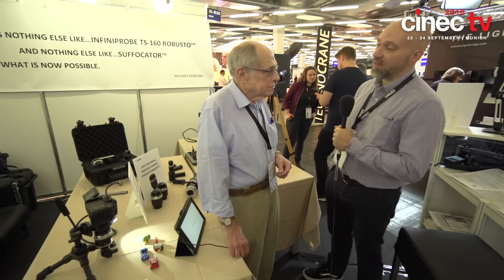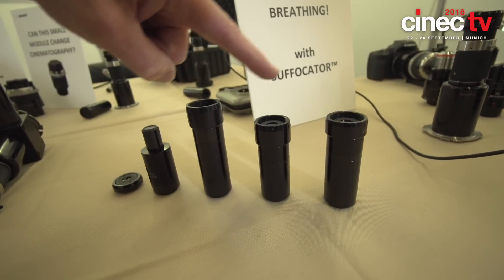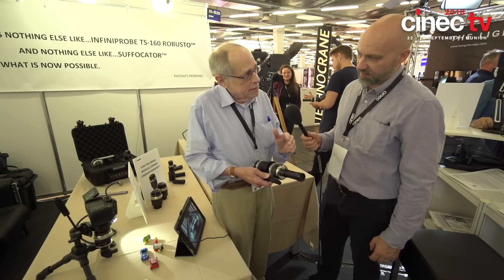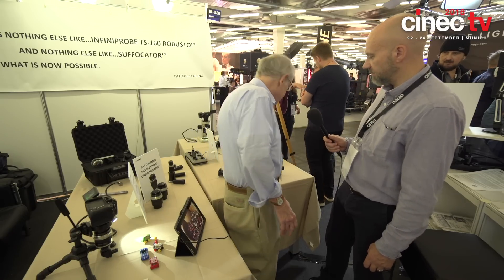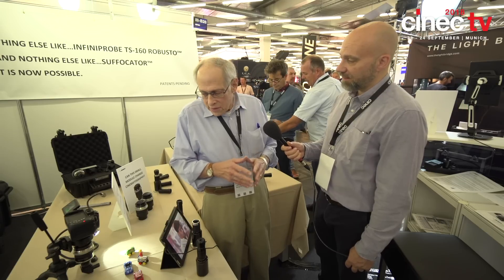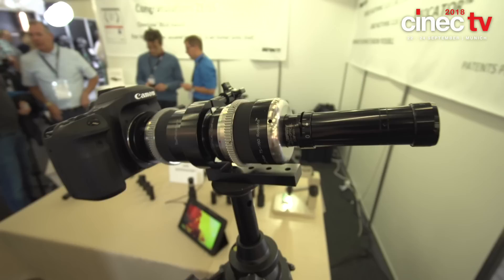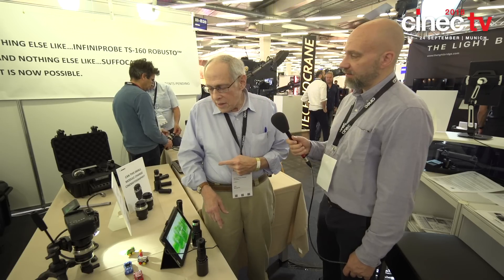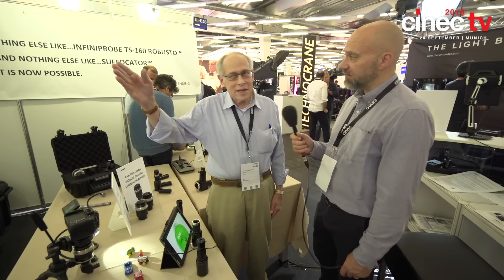Infinity Photo Optical; applying the science of microscopy to cine lenses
H Jay Margolis, CEO of Infinity Photo Optical talks us through their groundbreaking lenses plus their revolutionary Suffocator product. This is a module that replaces the standard rear tubes of their InfiniProbe TS-160 ROBUSTO Cine Lens System. The Suffocator acts as an extremely sensitive secondary fine focus that does so without introducing any changes in magnification when focus adjustments are made.

Currently being used by the BBC on production of The Green Planet.